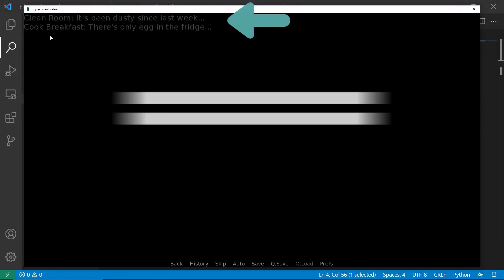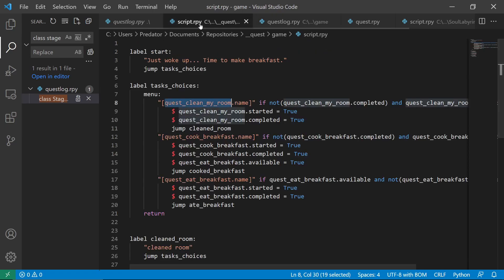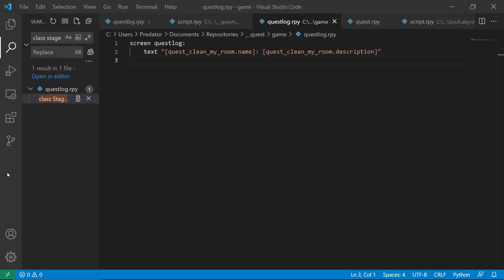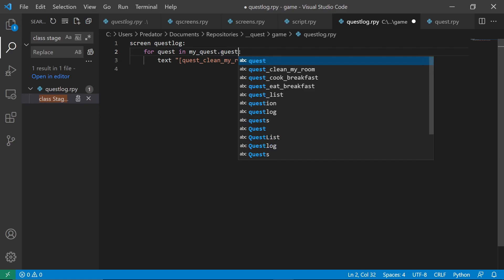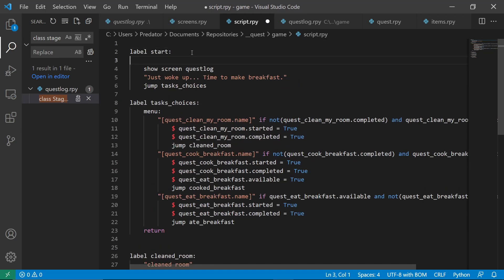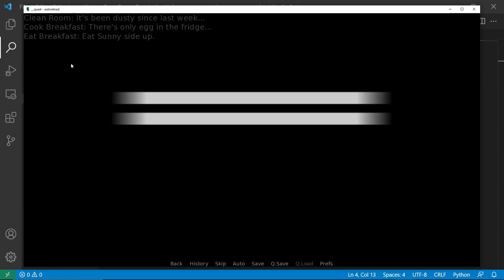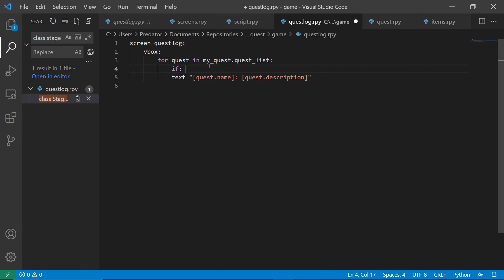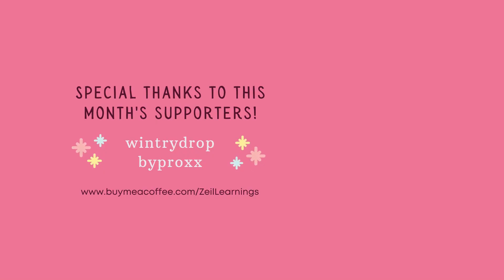Quest UI in Ren'Py | Showing a quest list | Vlog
This is the part two video of my Quest System Tutorial. I will show here how to display all the available quests. Make sure to watch the first part to understand this video.

Editing software used: Wondershare DemoCreator and Wondershare Filmora X